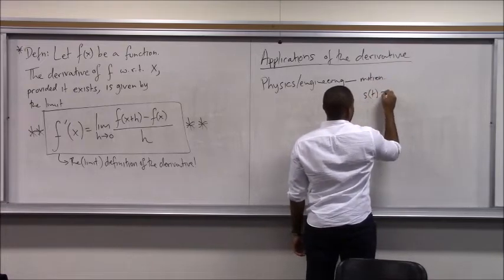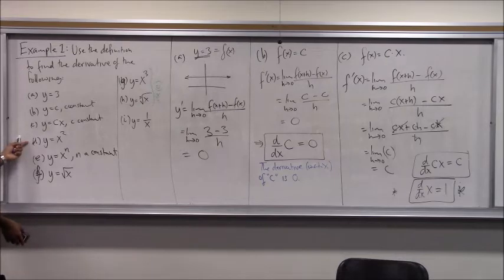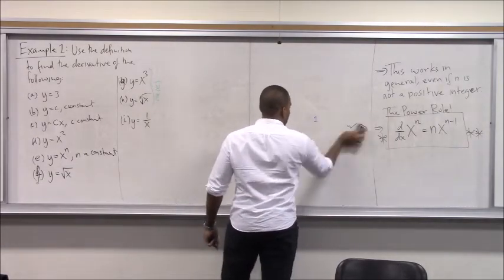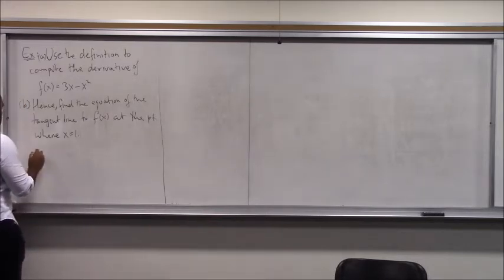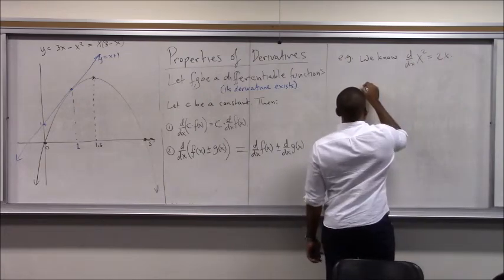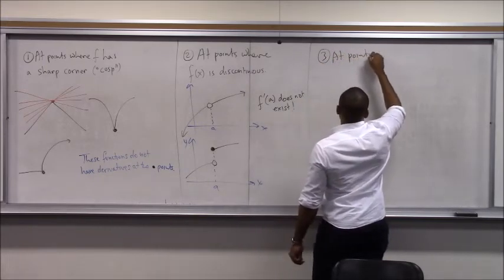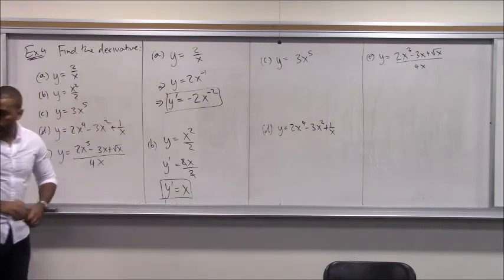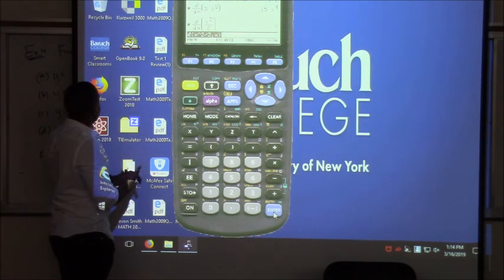Math 2003 / 2009 Lecture 14 - The Derivative and Its Properties